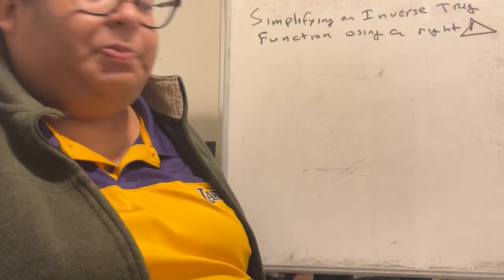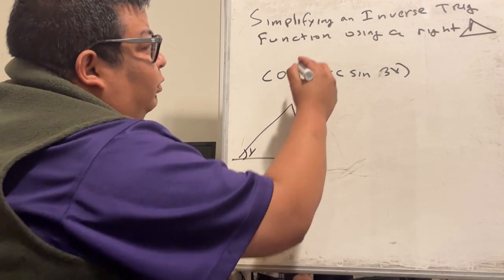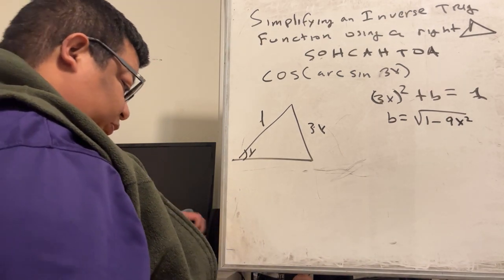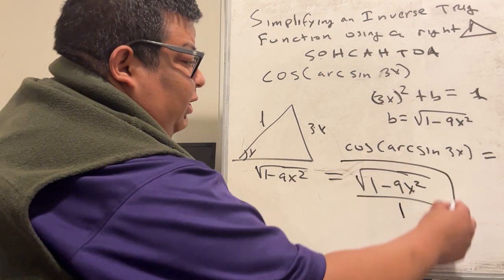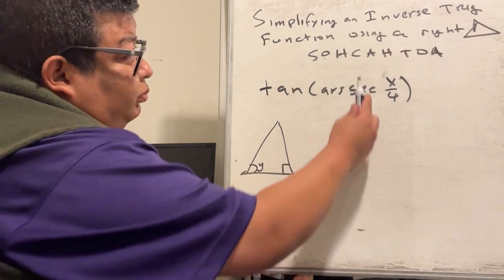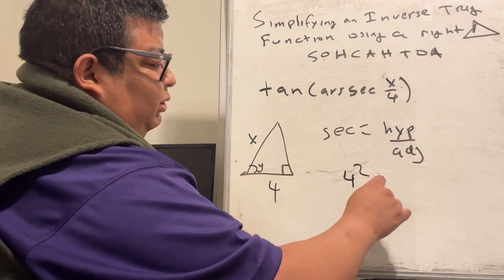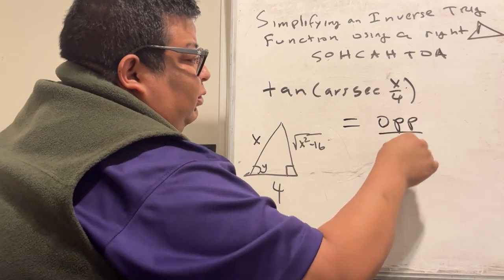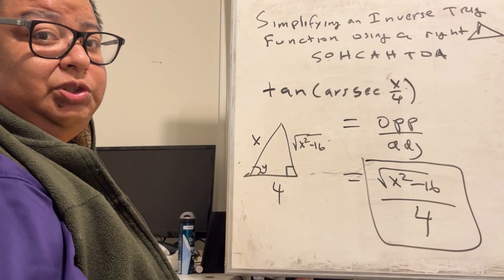CALCULUS - SIMPLIFYING AN INVERSE TRIG FUNCTION USING A RIGHT TRIANGLE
COS(ARCSIN 3X) , TAN(ARCSEC X/4), SIMPLIFYING INVERSE TRIG FUNCTION, RIGHT TRIANGLE, PYTHAGOREAN THEOREM, INVERSE TRIG FUNCTIONS,